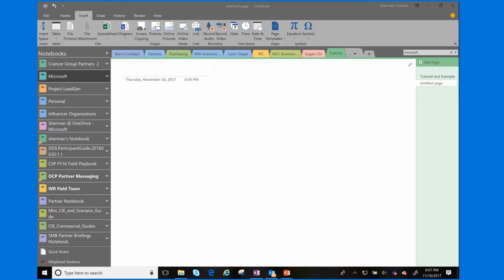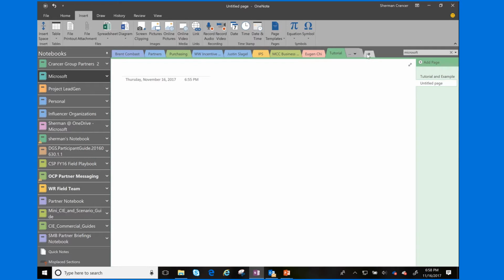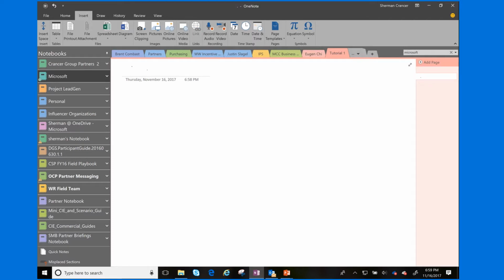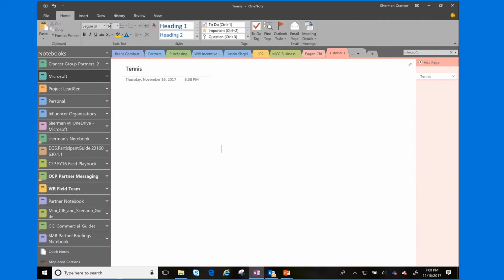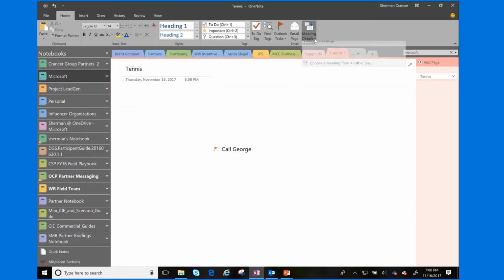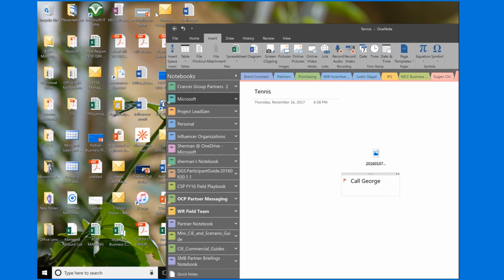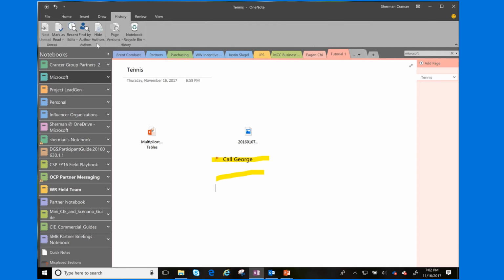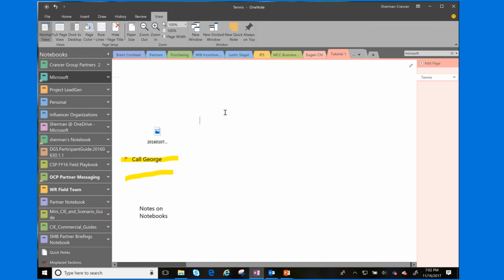OneNote in 5 minutes